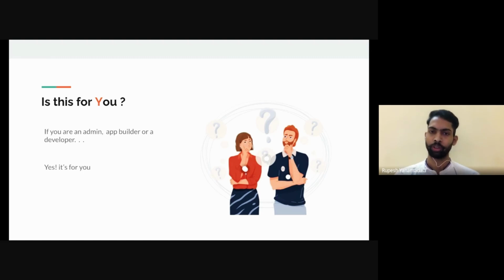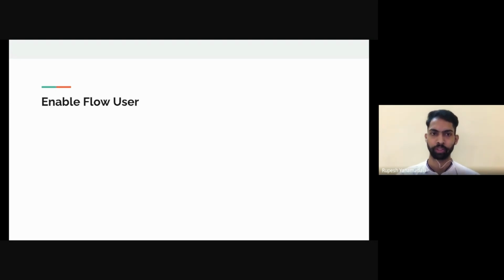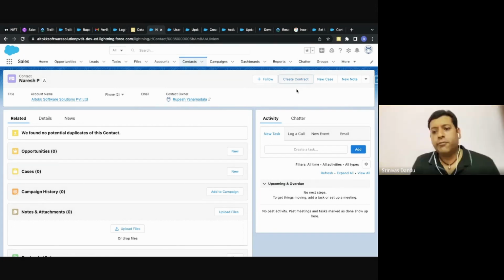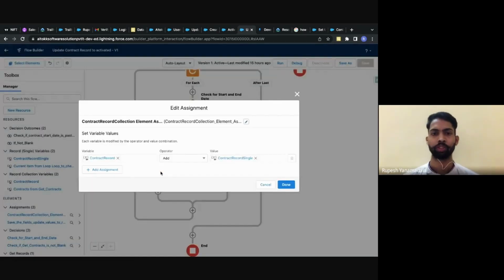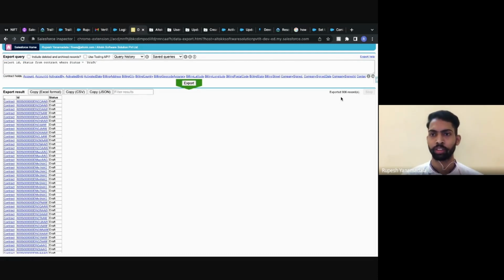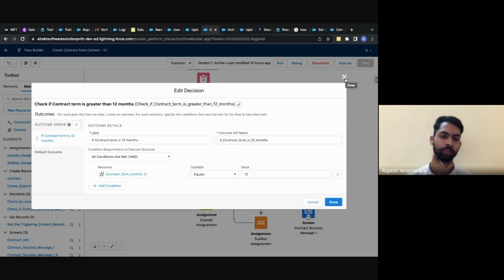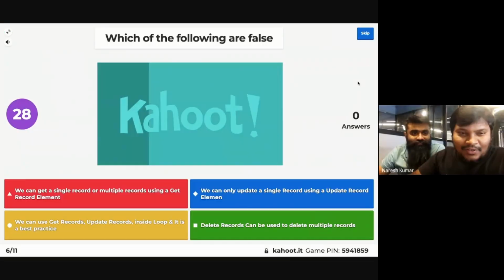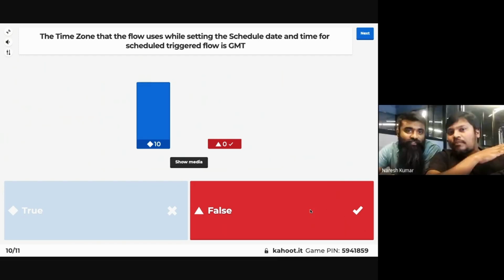Salesforce Flows Use Case Explanation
A brief elucidation of Flows with Use Cases.

A flow is the part of Salesforce Flow that collects data and performs actions in your Salesforce org or an external system.